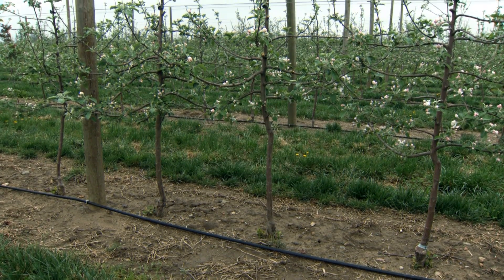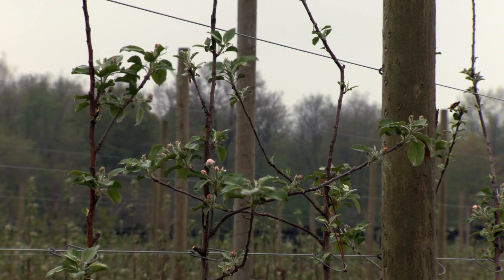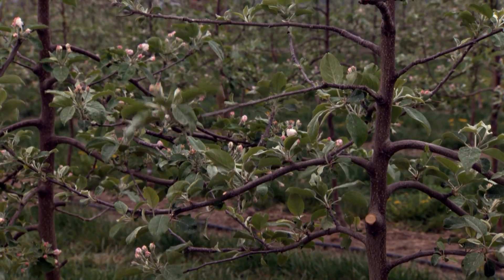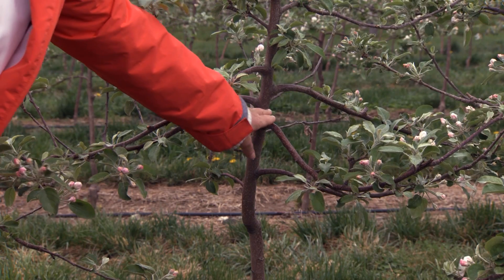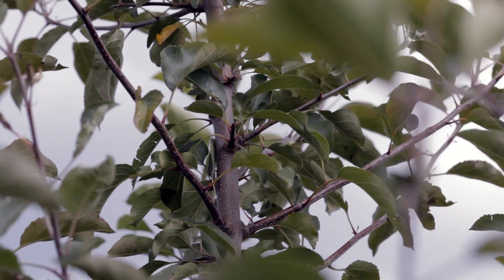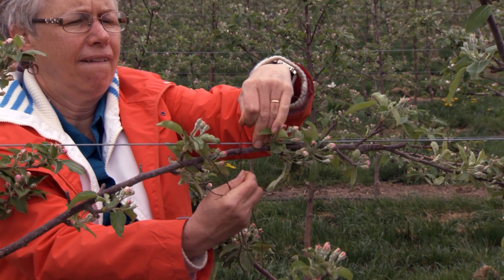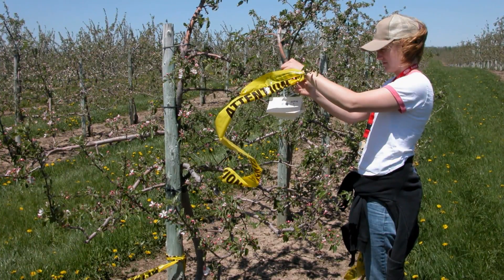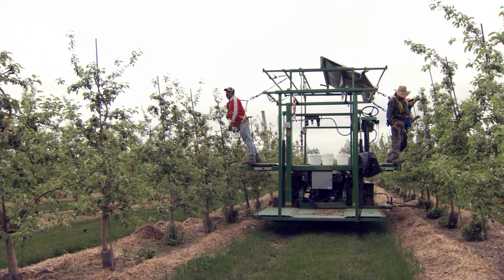Managing High Density Apple Orchards | Training Young High Density Apples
Ministry Tree Fruit Specialist walks through proper management techniques for Ontarians growing (or planning to grow) High Density Apple Orchards within the province.

A descriptive transcript for this video is available by visiting the following